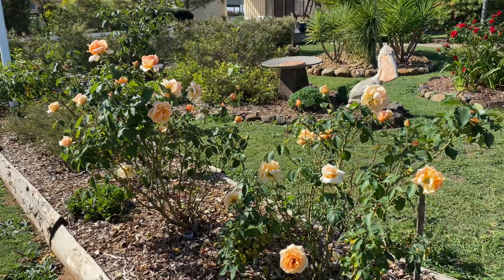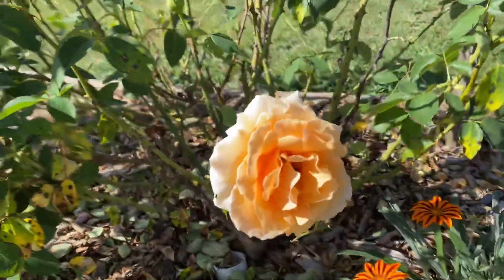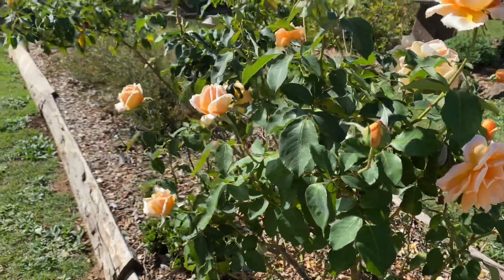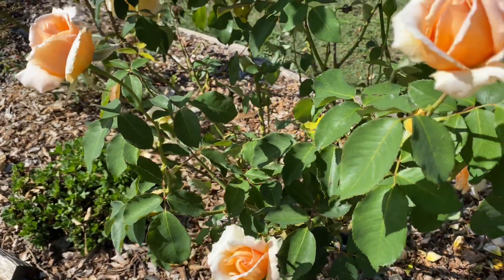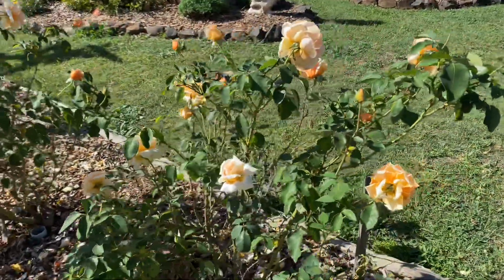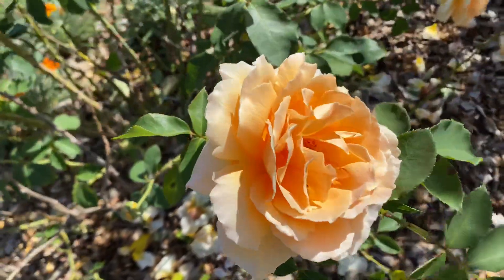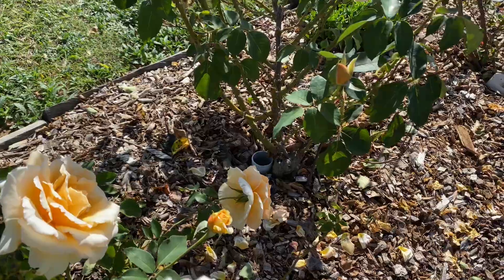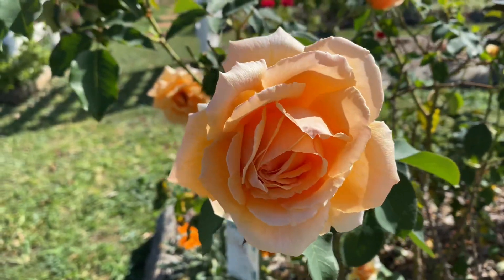Just Joey. Rose series 2021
Beautiful soft orange to cream blooms single stemmed in this healthy bush. Fragrant and begging to be looked at they stand out and this bush will be covered from April to end July then August to October at its best. Water once a week 6 hours of sun a day will produce these amazing flowers .